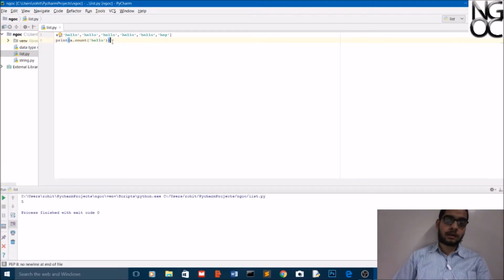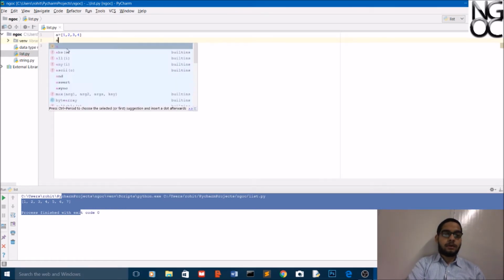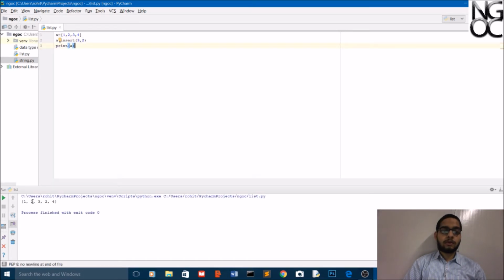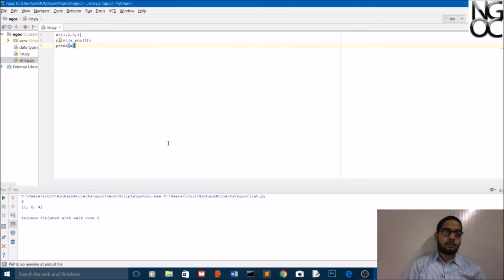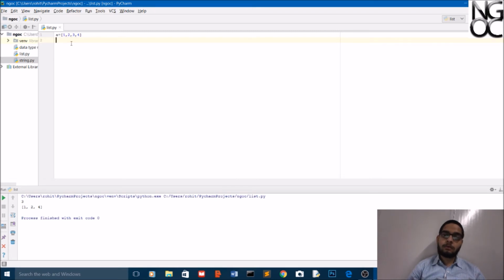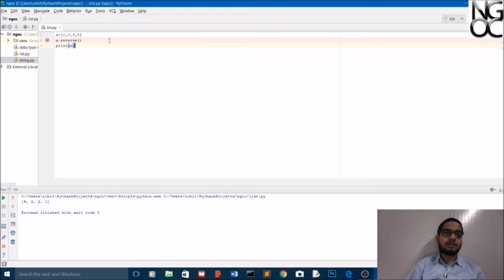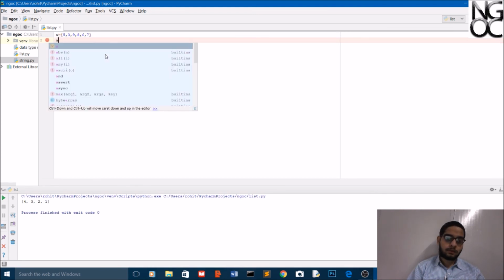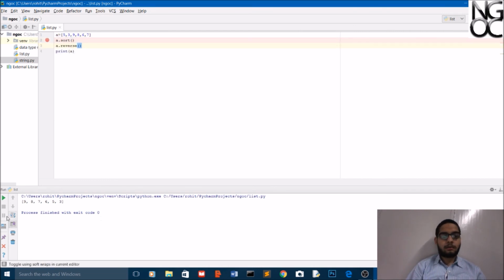Python tutorial for beginners 11 : List (part-2)